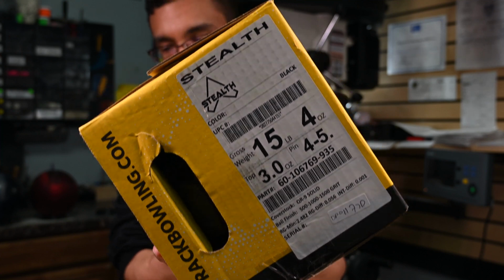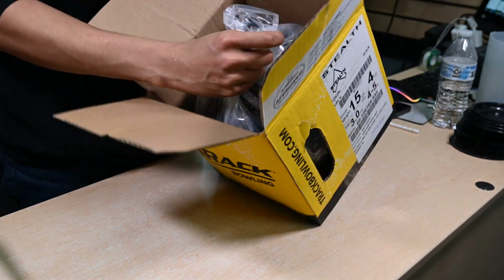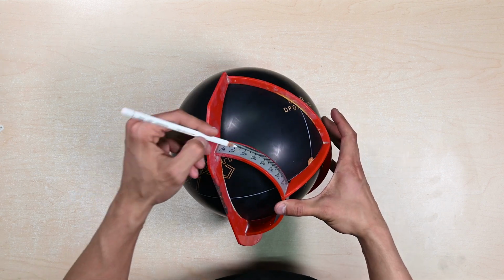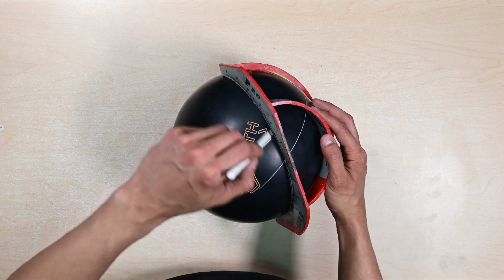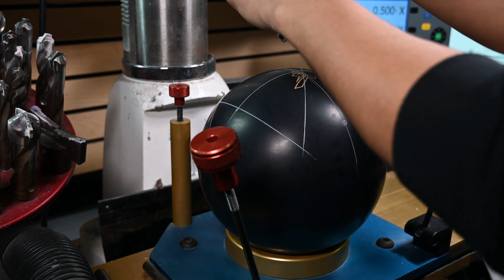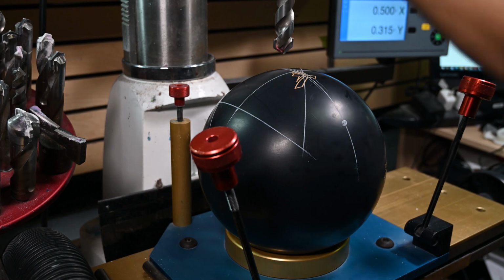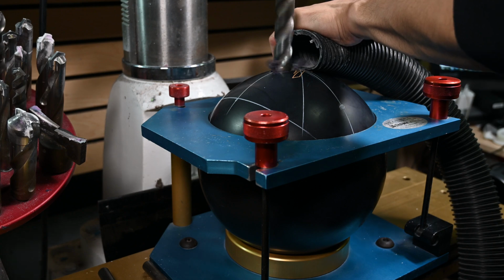Track Stealth | Strongest Symmetrical Solid EVER!?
In this video Patrick introduces to you the new Track Stealth, the latest High Performance bowling ball in the Track Bowling line. This is the first High Performance symmetrical bowling ball that has been released in the brand and it does not disappoint! He goes over the layout he chose for this ball, what he sees out of the ball, and where does he see himself using it!

Make sure to check out AMF All Star Lanes in Kenner LA